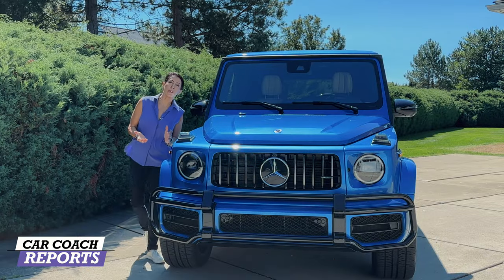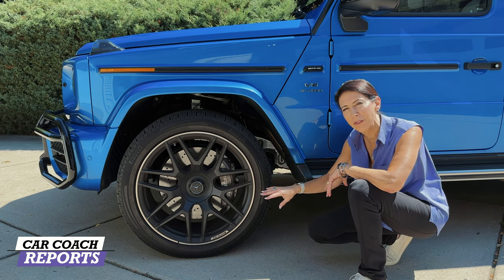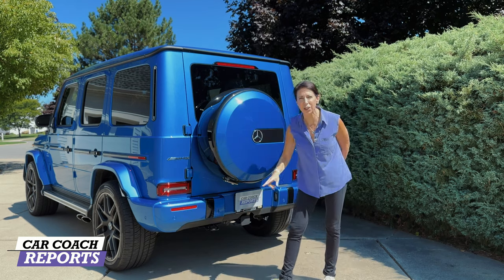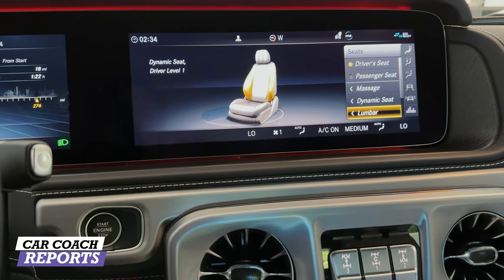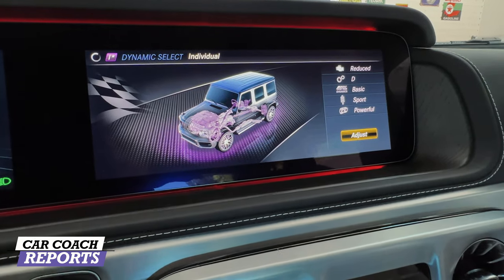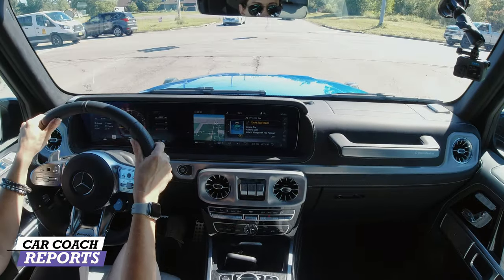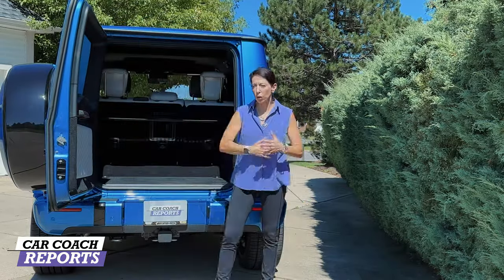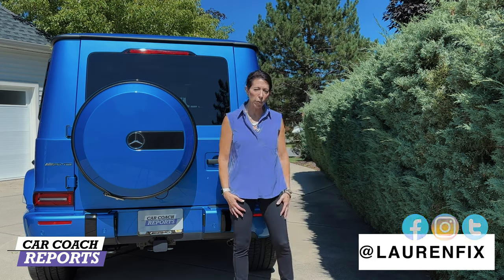2023 Mercedes-Benz AMG G63 Review // The Ultimate Status SUV?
The high-powered hand-crafted G63 is a hugely capable luxury off-roader with compromises that contribute to its character.

With 577 handcrafted horses, the AMG G 63 is a legend raised to a higher power for a new era. Advanced luxury, unwavering confidence, and extensive individualization let you create a G that's at ease in any corner of the world.

Perf /Handling:
Handcratted AMG 4.0L V8 Biturbo and intercooled DOHC Engine;
32-valve V-8, aluminum block and heads,
577 horsepower / 627 lb-ft of torque
AMG SPEEDSHIFT TCT 9-Speed Transmission
14 MPG combined
Premium unleaded gasoline
0 to 60 mph: 4.5 sec
7000 lbs towing

20” wheel are standard, optional 21” or 22”
22" Forged AMGCross-Spoke Wheels, Black - $4650
295/40R-22 - Goodyear Eagle F1 Asymmetric

Permanent all-wheel drive with 2-speed transfer case
Suspension (F/R): multilink/rigid axle
* AMG RIDE CONTROL with adaptive damping
Brakes (F/R): 15.7-in / 14.6-in

Pros :
A box-shaped rocket ship, boosted performance doesn't compromise off-road prowess

Cons:
noisy on the highway, cornering is not a strong suit, high costs for options

Price $202,850.00

BMW X6M
BMW X5M

0:00 2023 MercedesBenz amg G63 Review Ultimate Status
1:16 What's new
7:06 AMG interior
9:20 technology
12:35 drive modes
12:56 exhaust sound
15:08 engine specs
15:54 test drive
16:45 0-60 launch
20:29 Cargo space
21:33 price
21:51 pros and cons
23:01 Competitors

with Lauren Fix, Karl Brauer, and Javier Mota.